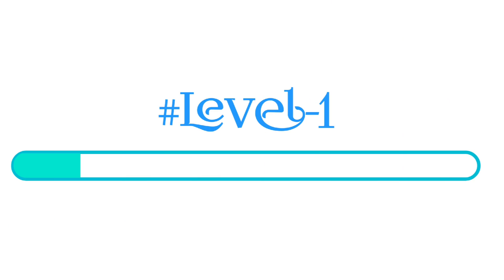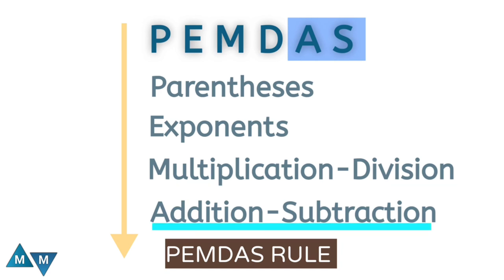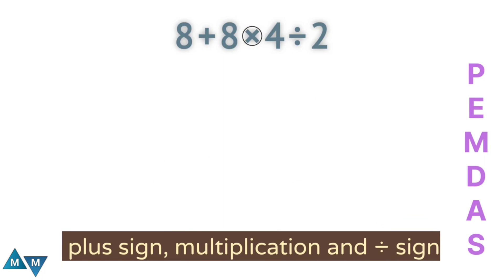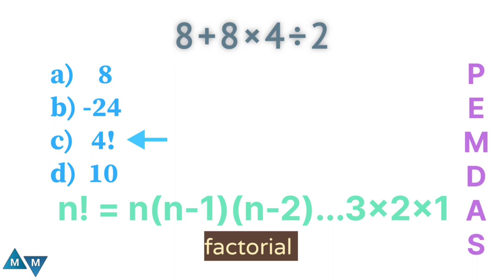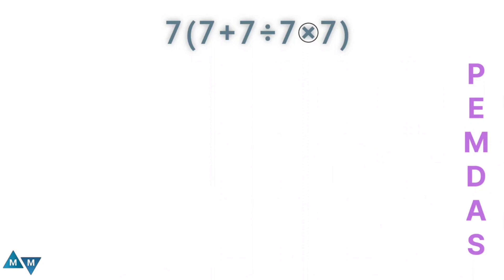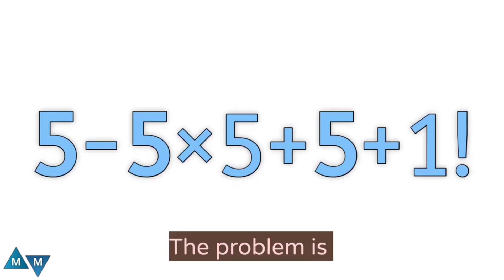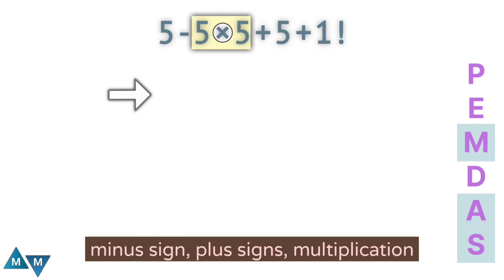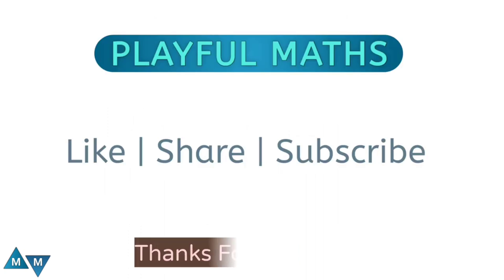Pemdas Math Problem grade 6 | Pemdas Rule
In This Video We Are Evaluating 4 pemdas math problem grade 6 using PEMDAS rule.